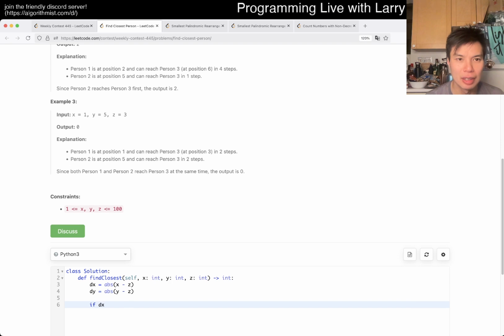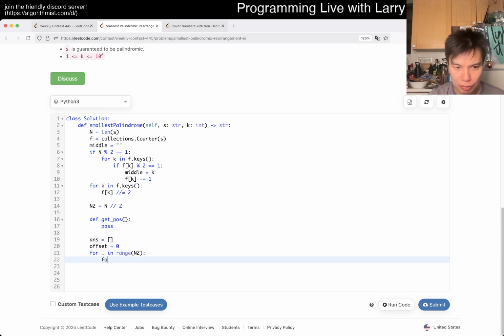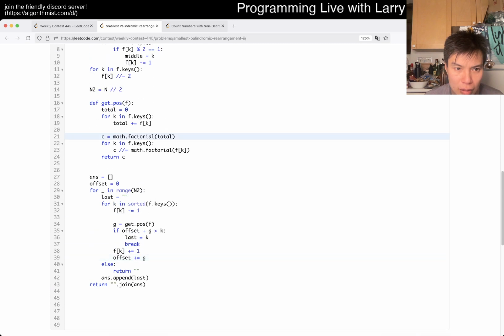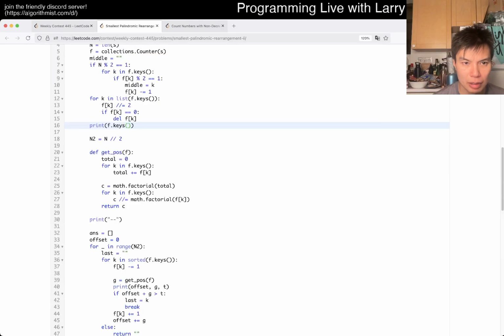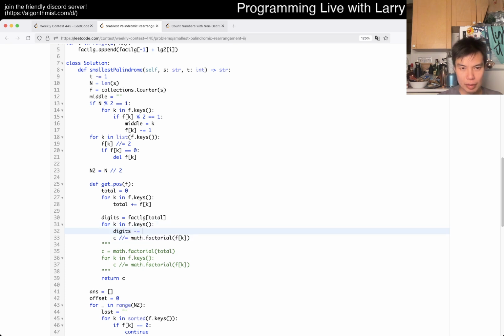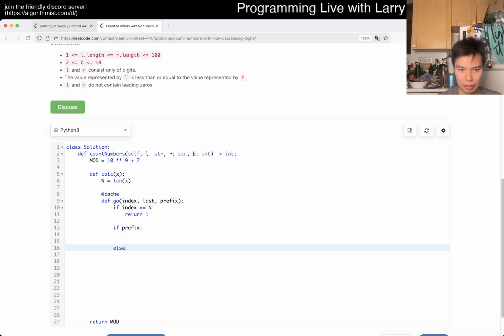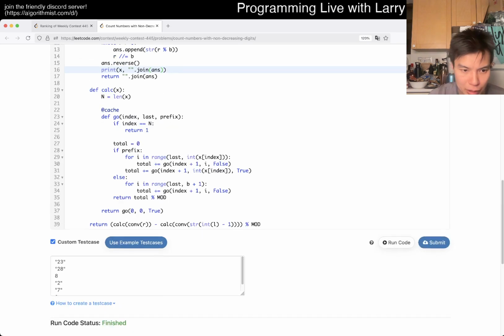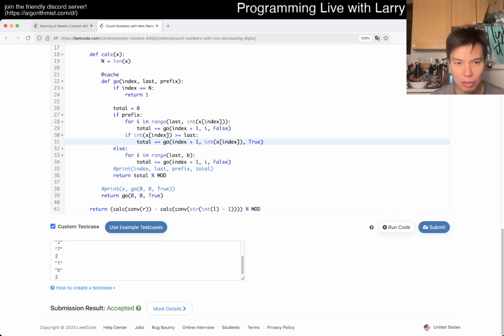No crazy algos? Leetcode Weekly Contest 445 (Virtual 117th) with commentary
Larry participates in the Leetcode Weekly Contest 445, 117 of ???

0:00 Start
1:08 Q1
2:03 Q2
4:30 Q3
27:59 Q4

Retro - Was another "standard" Leetcode problemset, which is kind of nice, no funky algorithms.  Well, Q3 was kind of weird, and honestly don't quite know how to do precisely in another language, but otherwise it was good.  I did okay.

Live commentary!